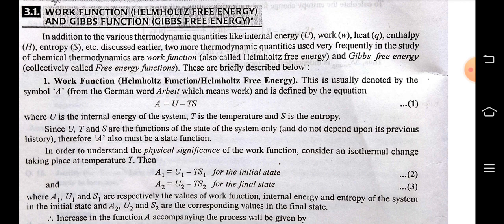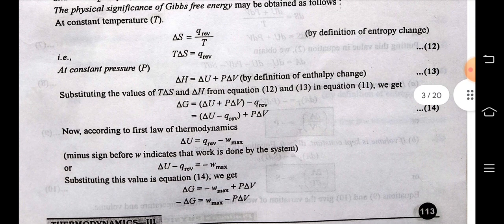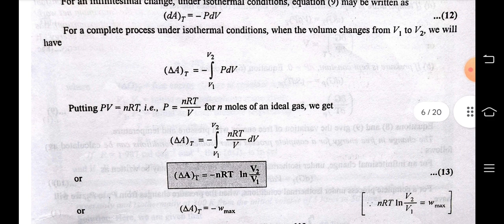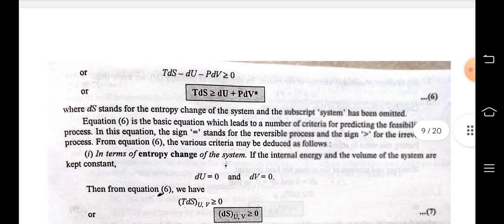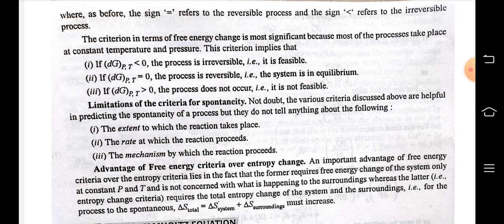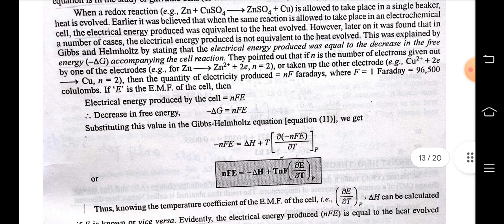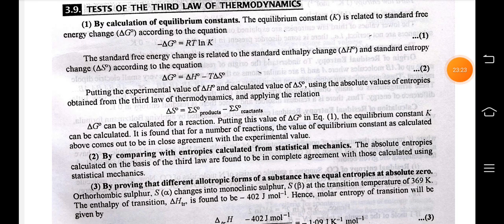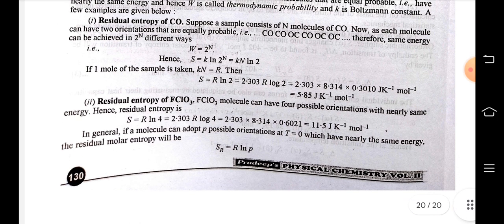Thermodynamics lll 1 By Surbhi 1211271090083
Thermodynamics lll 1 By Surbhi 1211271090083 Pradeep Physical Chemistry Dr.S.C. kheterpal